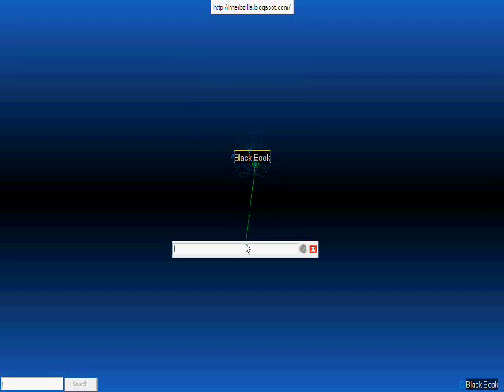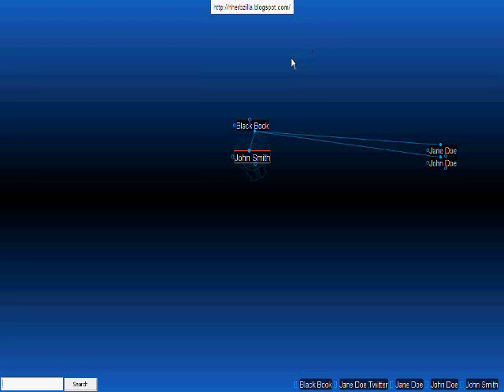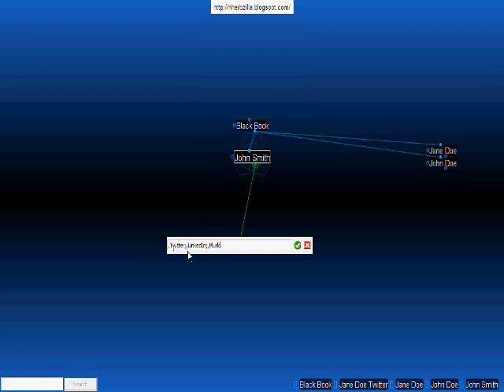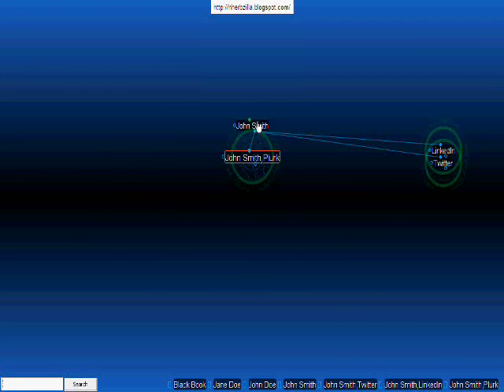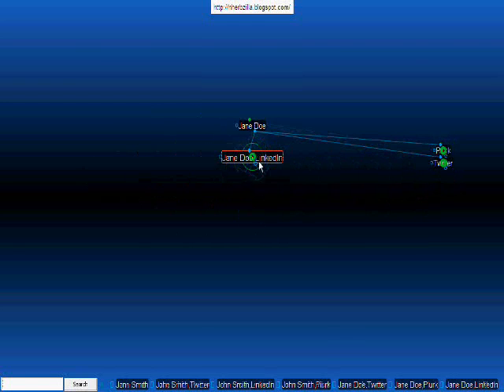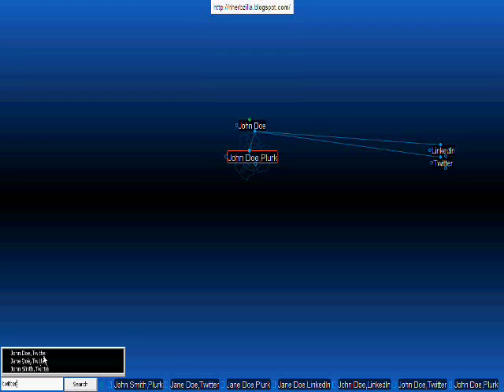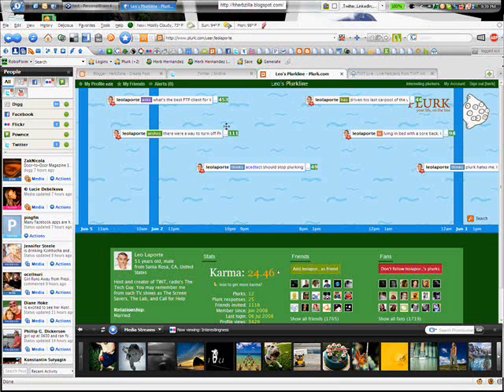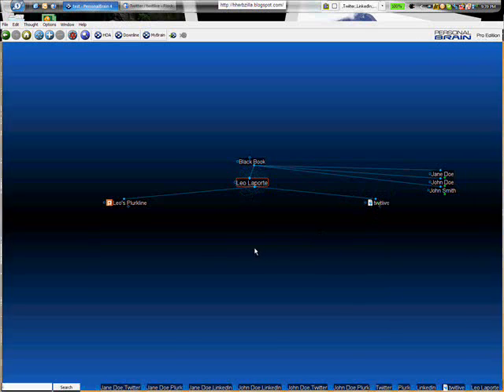Some PersonalBrain Tips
I just watched an excellent video on "Mindmapping Software for Rolodexing" at shermanLive.com. Here are some additional tips not covered in that video. | Sorry about the quality. My 1st try at capturing the desktop. Obviously I need to do some work!